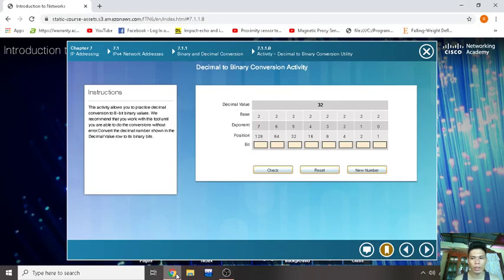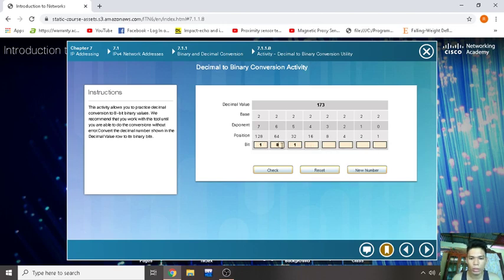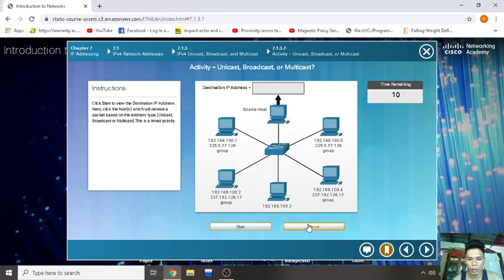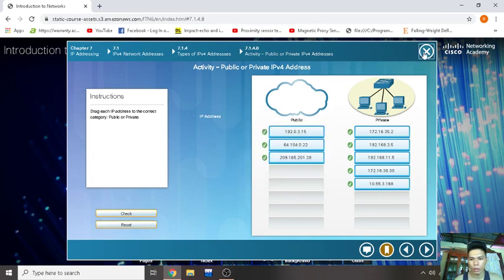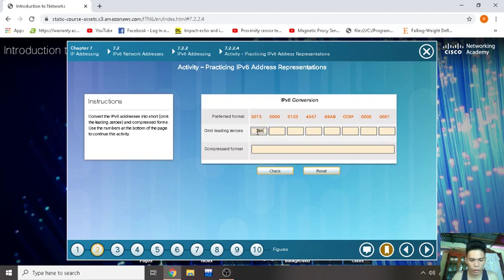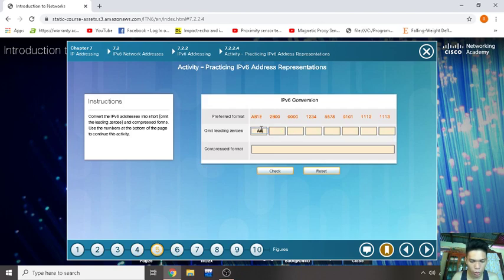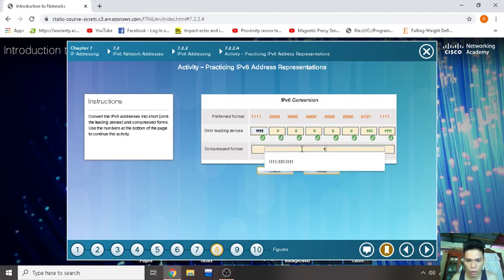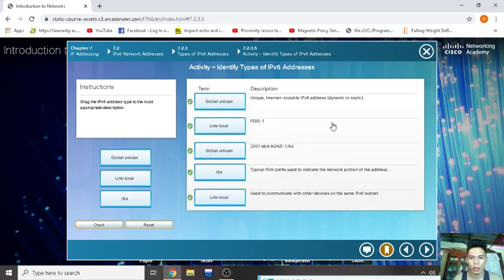CHAPTER 7 ACTIVITY